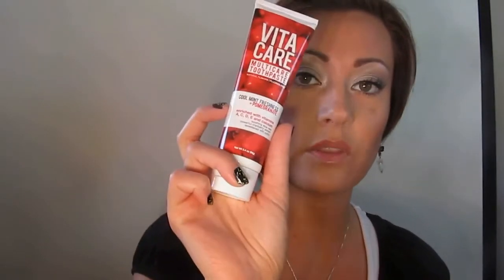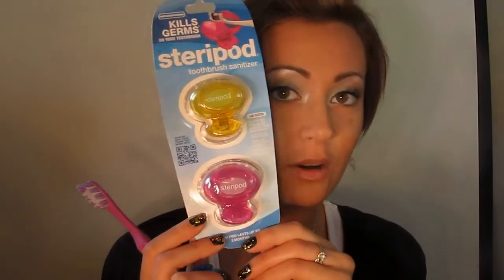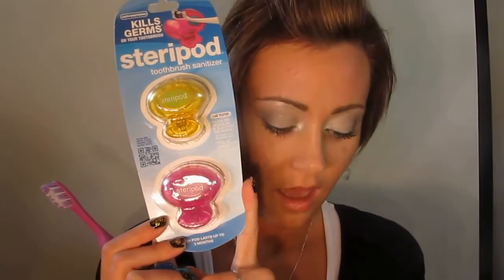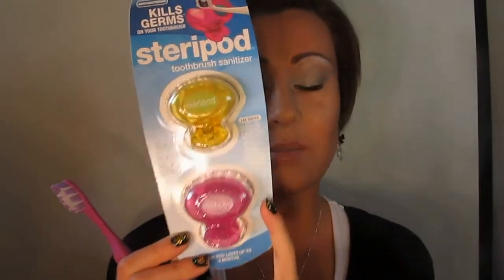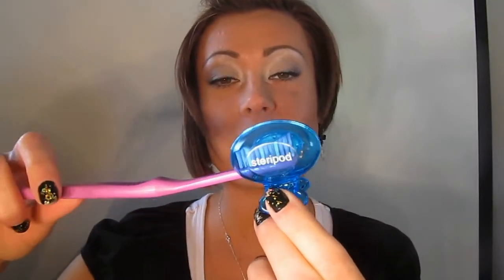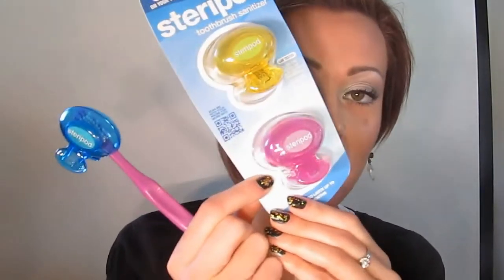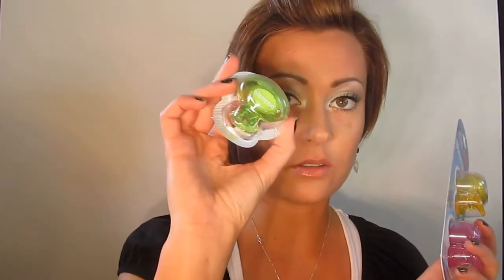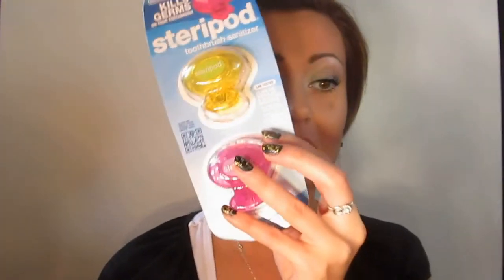Affordable Vegan Oral Care & Steripod Toothbrush Sanitizer Review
I did receive the Steripod Toothbrush Sanitizer for review purposes. All thoughts are my own. All facts stated are based on my own research I did on germs found in toothbrushes.

For the Vitacare items like the toothbrush and toothpaste shown,